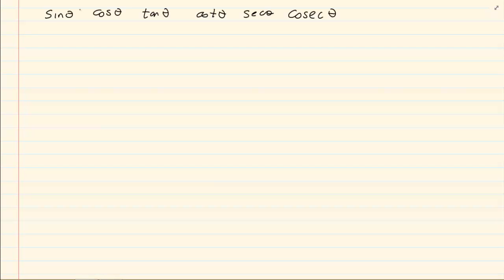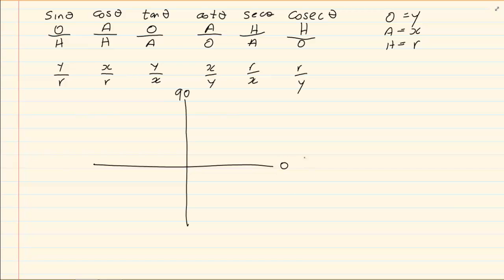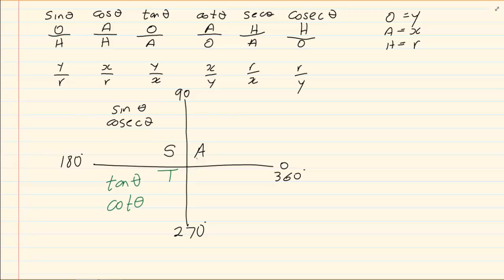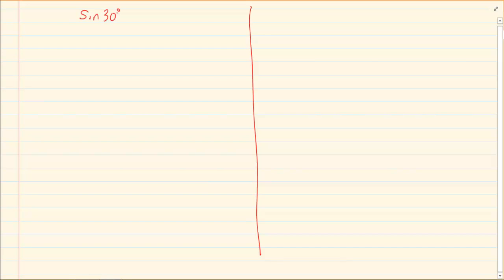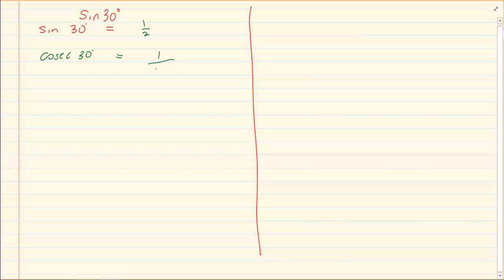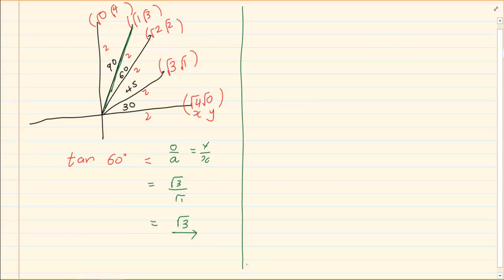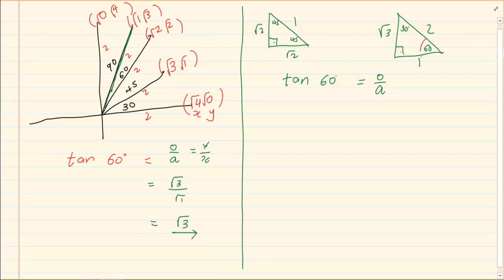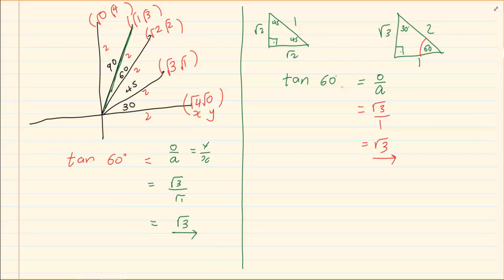Grade 11 : Trigonometry : Revision of Grade 10 Trigonometry